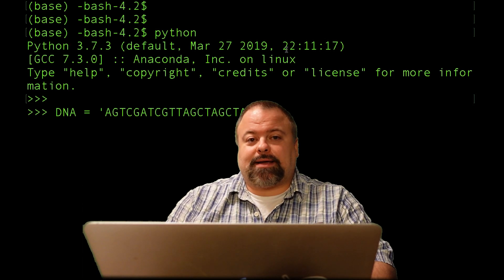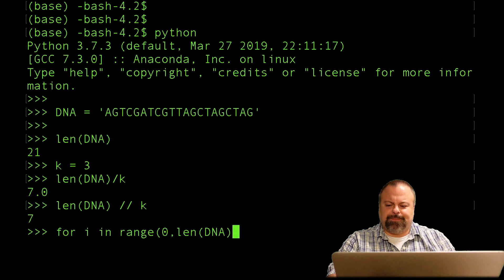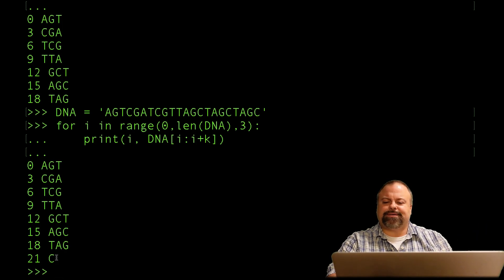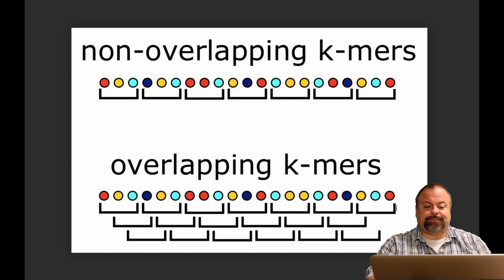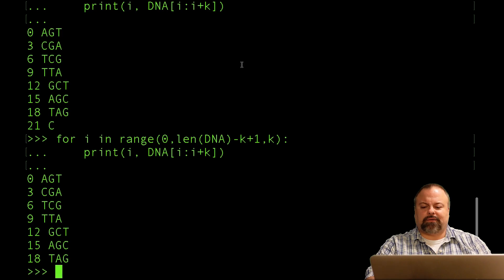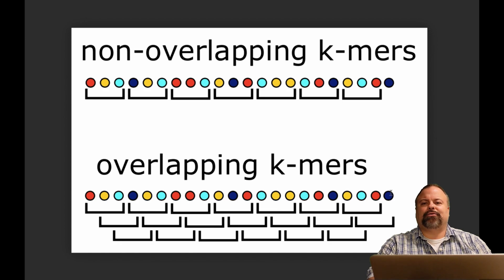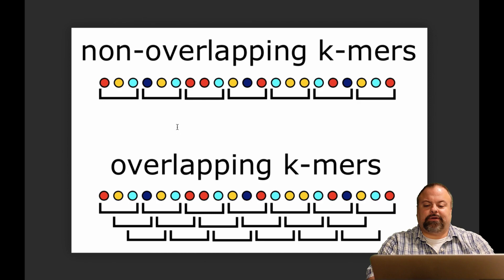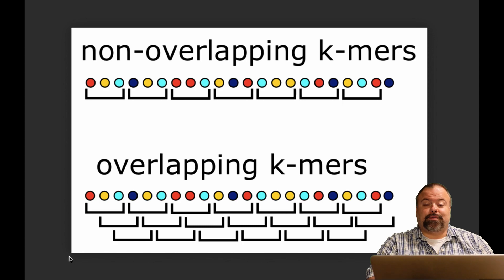Introducing k-mers: sequences of length k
In this video I will introduce the concept of k-mers, which are subsequences of length k. I will show you how to count the number of both overlapping and non-overlapping k-mers, and how to for-loops that traverse the sequence to visit each distinct k-mer.